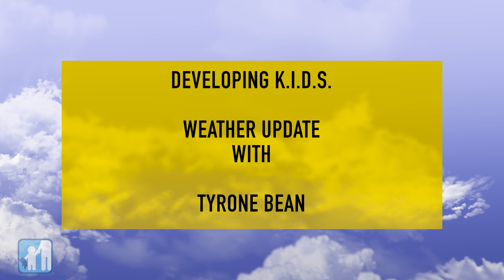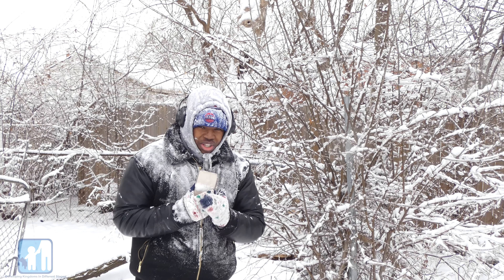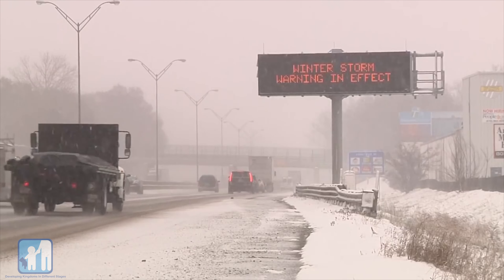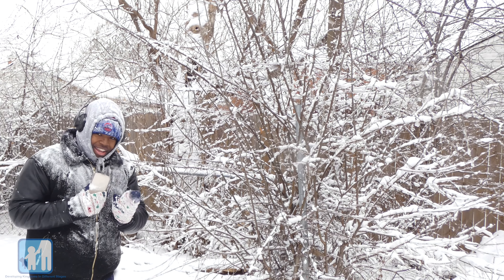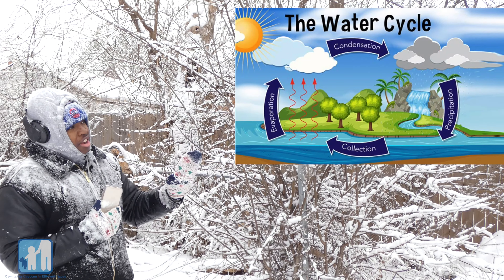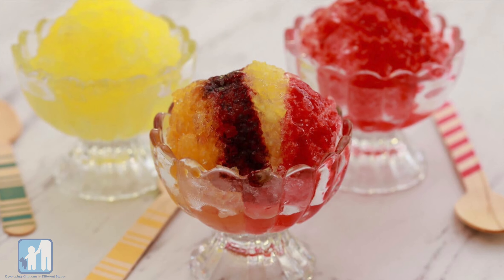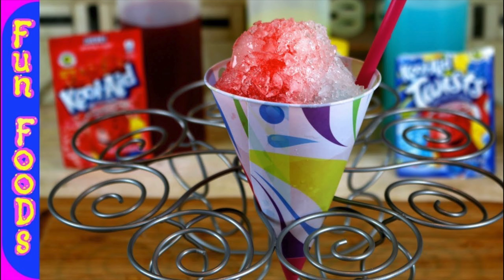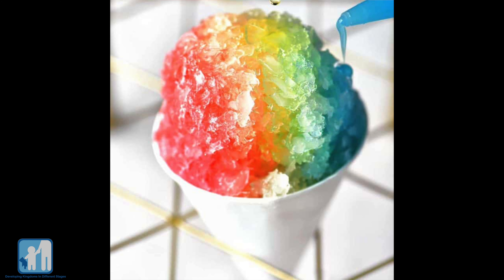How Snow is Formed! | Developing K.I.D.S.